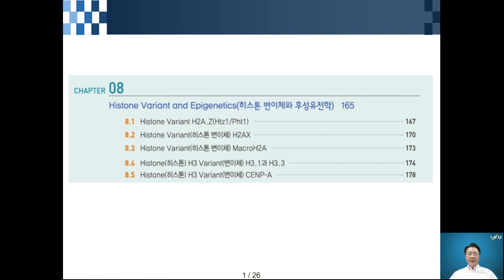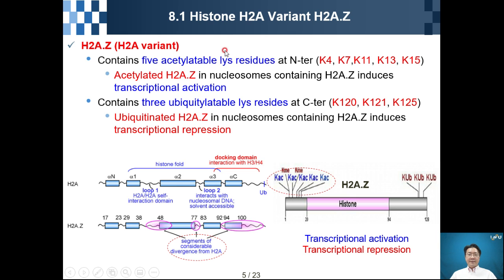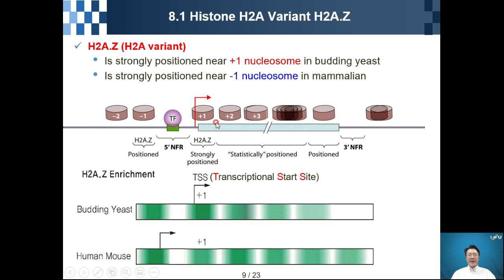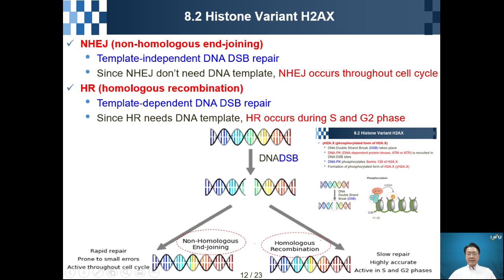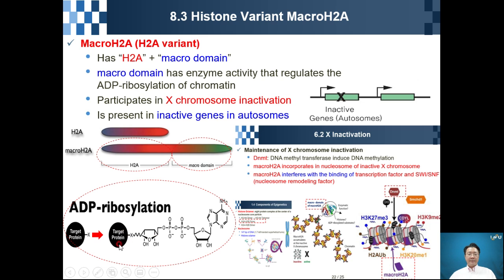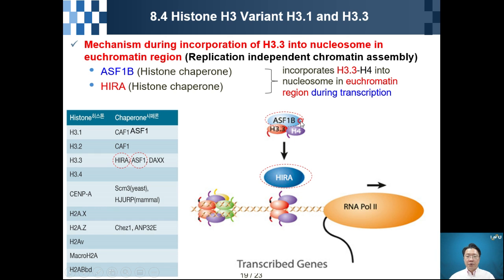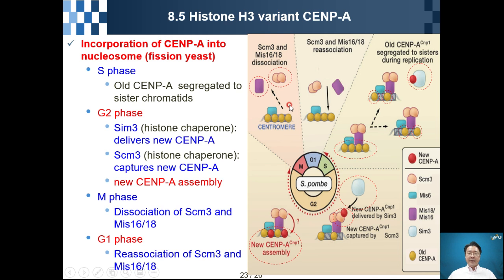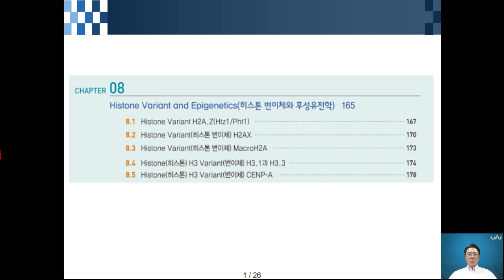Epigenetics Chapter 08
Chapter 8. Histone Variant and Epigenetics

by Dae Yup Lee

Course title
Epigenetics